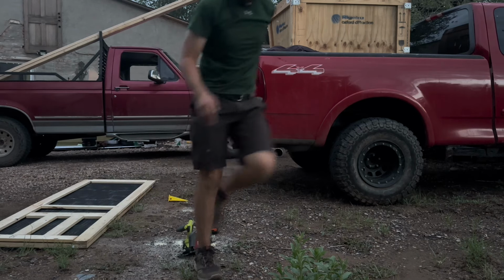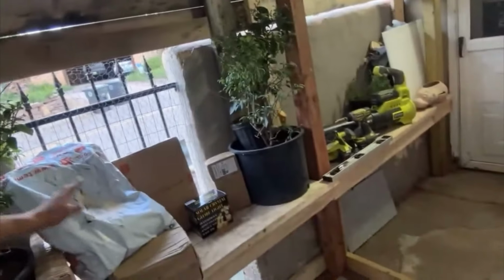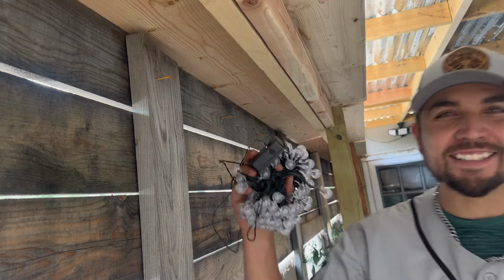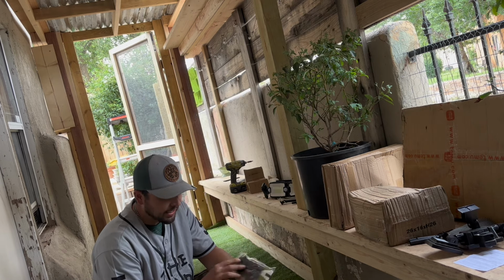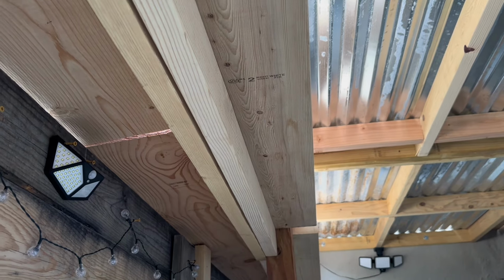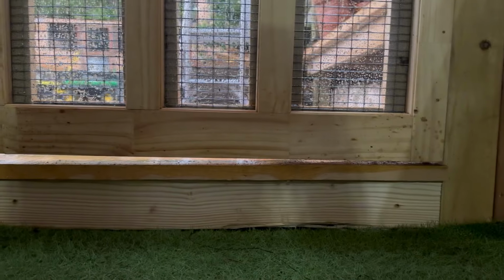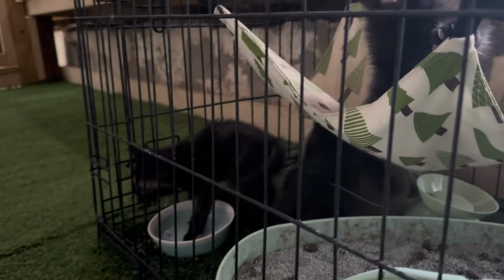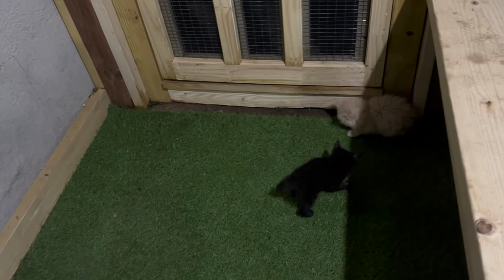Lucky Builds a Catio (DIY Cat Patio with TEMU)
I built a Patio for my Cats and kittens!

Backstory:

A stray cat had her kittens in our yard a few weeks back and abandoned them in the garden bed. We took them in and raised them inside the house, but they needed a safe space to thrive outdoors.

We had this empty space on the side of our house that needed some coverage, so we decided to integrate the cat patio into the build. It turned out great, and it’s fully functional as a walkway still!

We had a budget of $500 and came well below the mark at roughly $400. The entire project was funded by our June earnings on YouTube, so thank you for supporting the channel! Your time here has magically turned into a source of income for the channel, without costing you a dime. I’m grateful for this opportunity, and will continue to put all my effort into successfully growing our community!